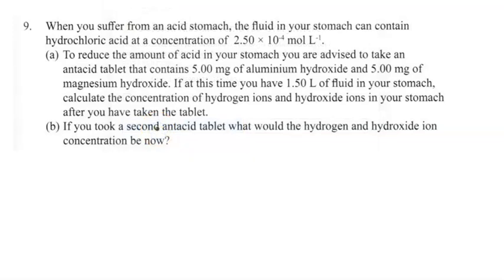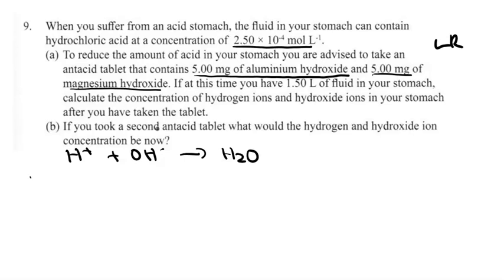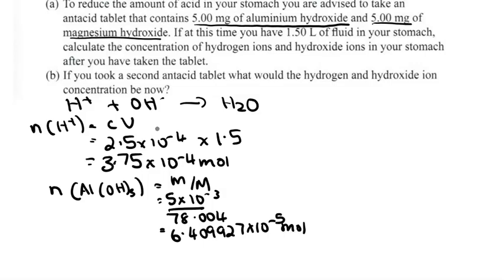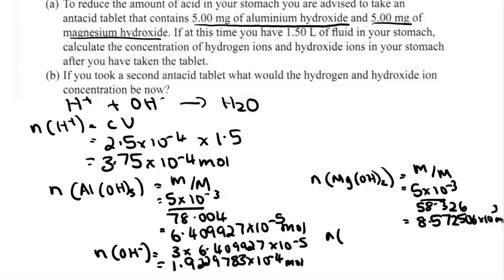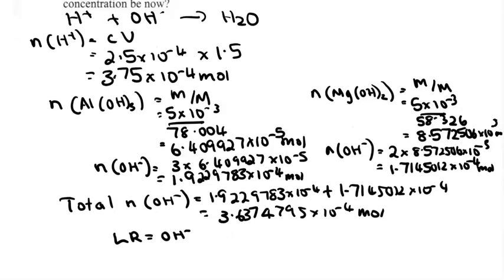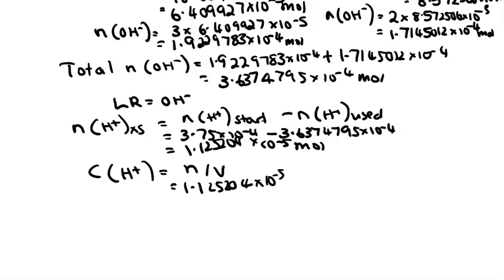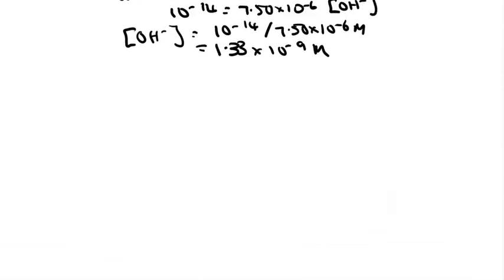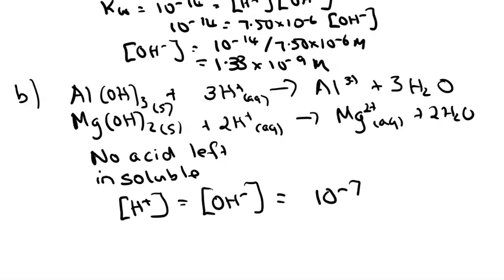STAWA11q9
STAWA Set 11 Question 9